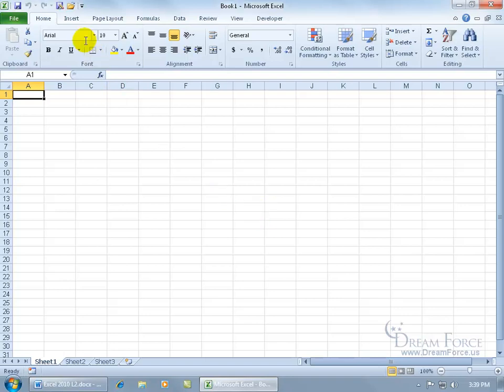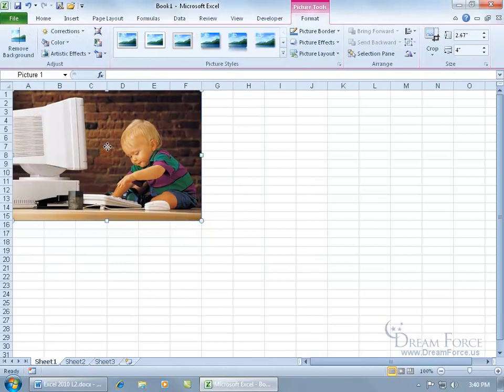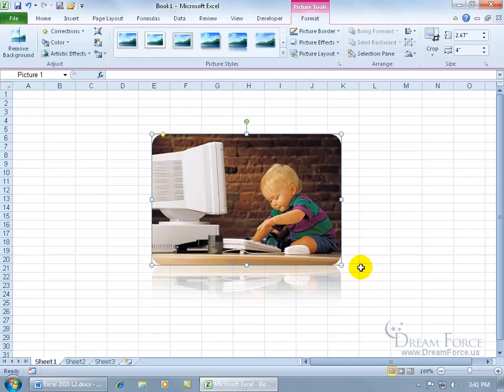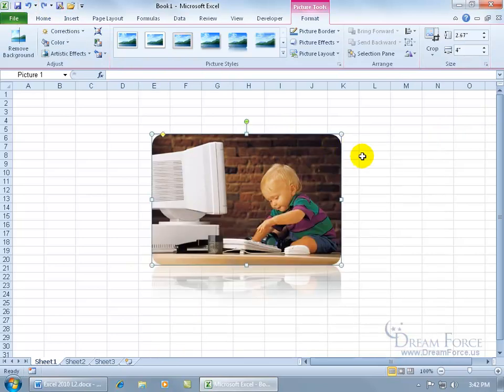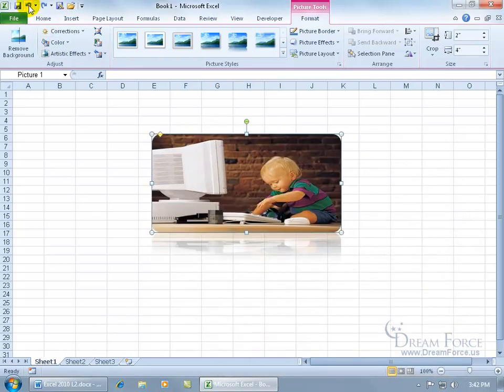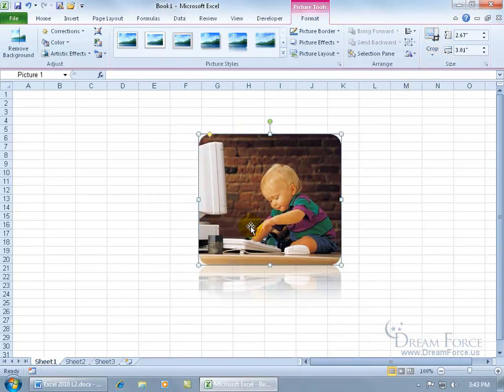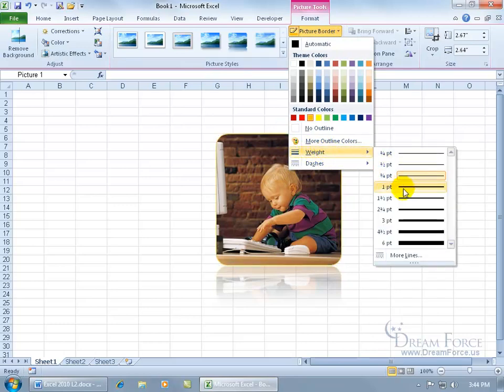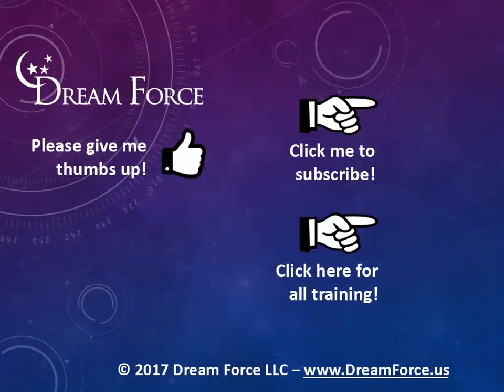Excel 2010: How To Insert And Modify Pictures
Excel 2010 training video on how to insert and modify pictures including: resize, crop, borders add effects